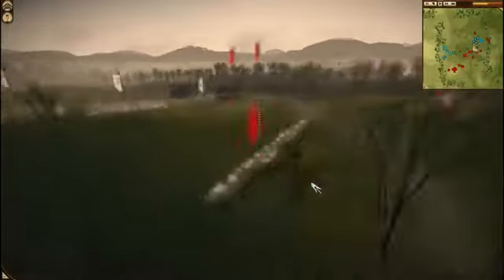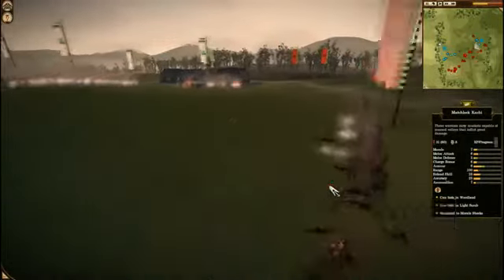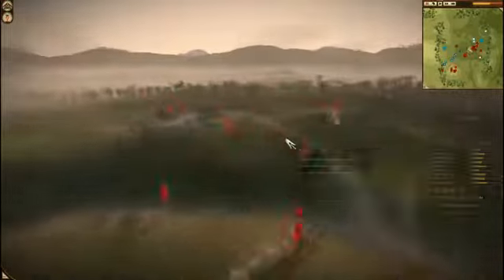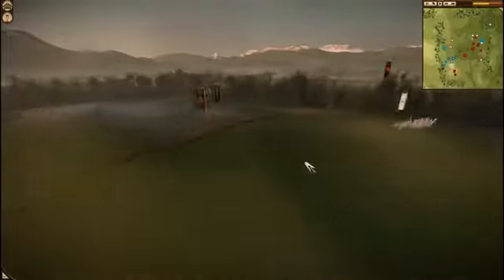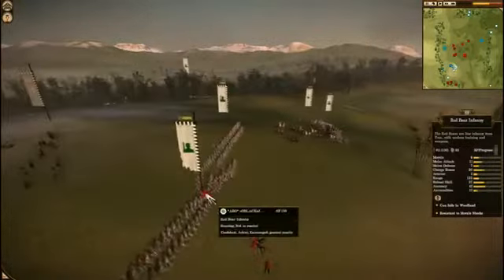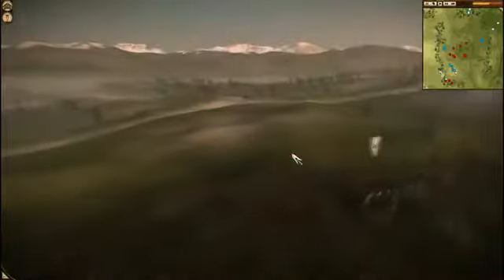Shogun 2 Total War Fall of The Samurai Online Battle #22872